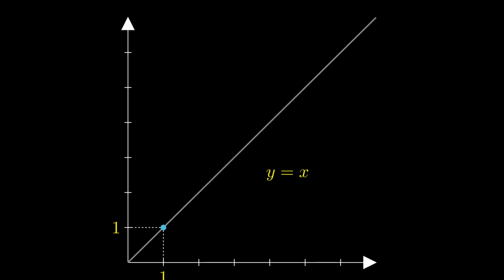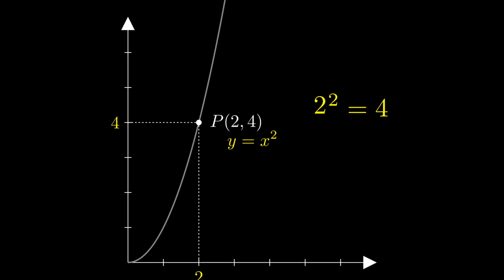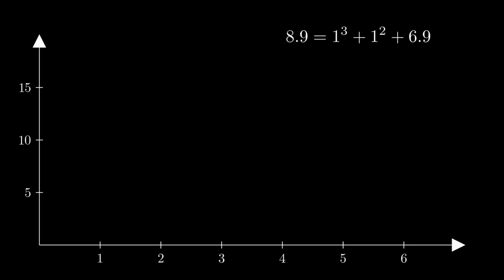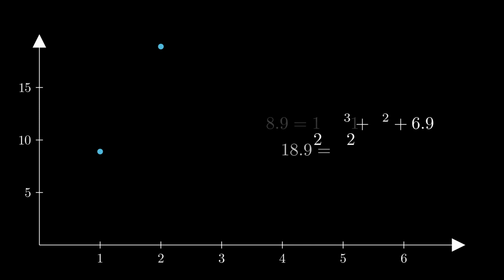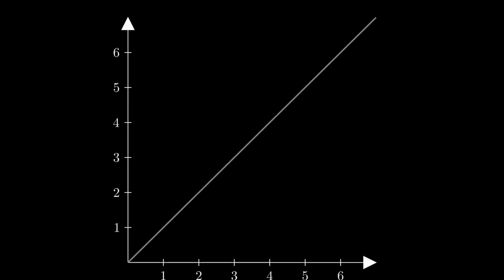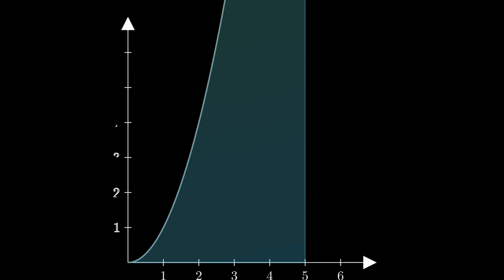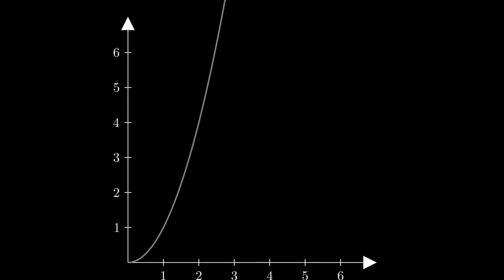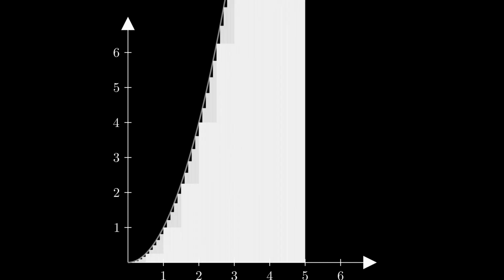A new approach of understanding integrals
How do Integrals work and what does the integral system actually mean. In this Video I try to explain this topic with a grain of sarcasm.
Since this is my first youtube video, which i produced with manim (a programming language, which is based on python), I put a lot of work in it (26 hours), so I would be happy for any critique.